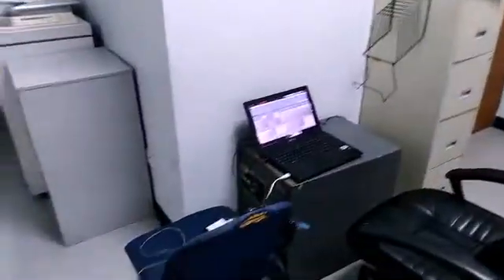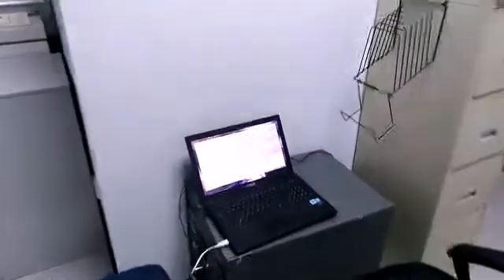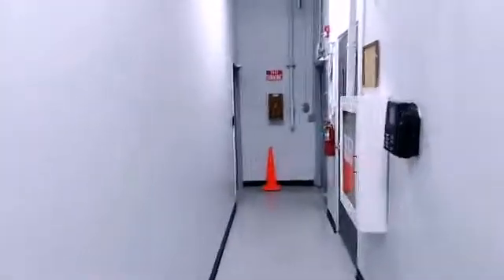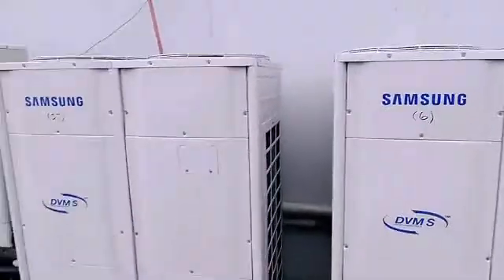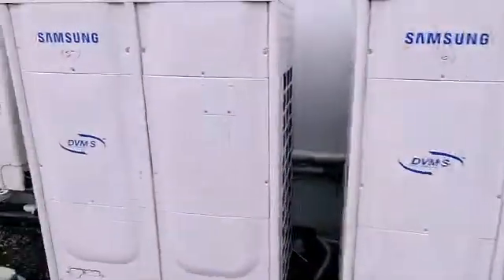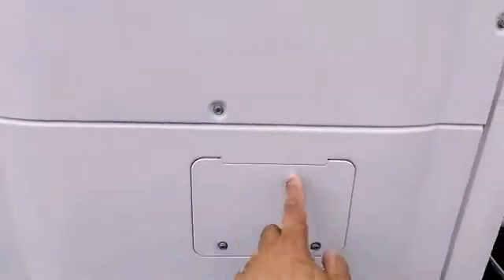Samsung DVM S VRF error code verification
Had a error code that was a false alarm. I did kill power and resetted the system and use the Samsung snet pro 2 software to check function on the system.